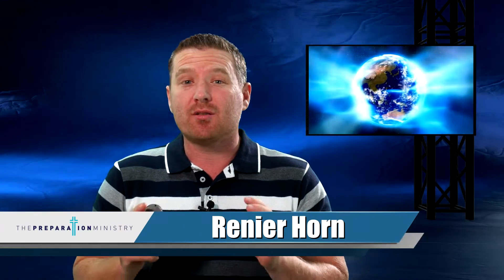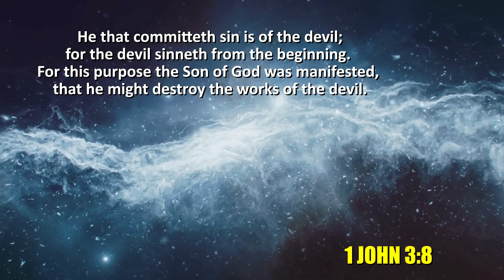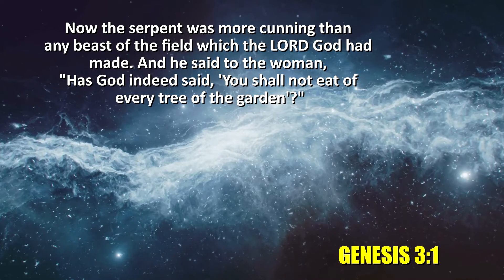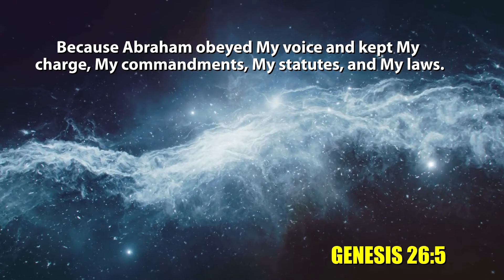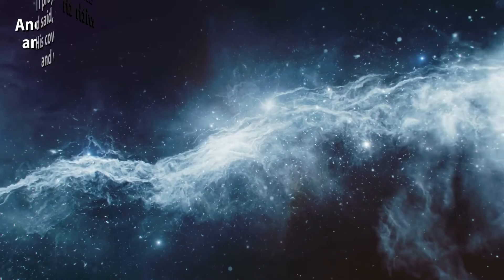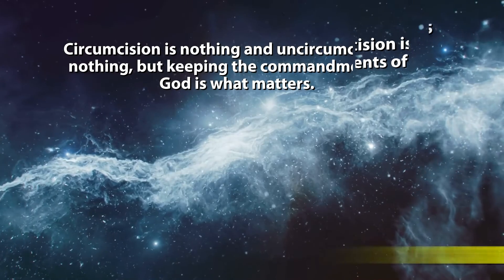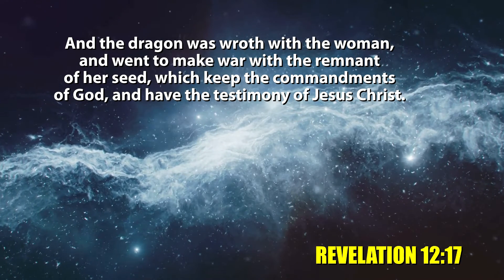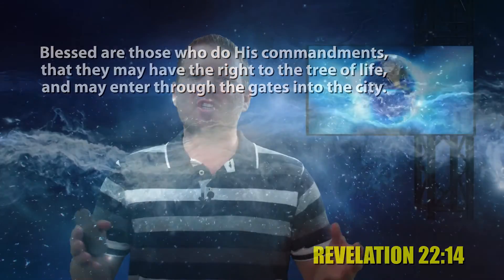Did God give the 10 COMMANDMENTS only at Mount Sinai?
In this video, Renier shows that the law has always been in existence. God spoke and wrote the commandments at Mount Sinai, but they existed before that and are still valid today.

The Preparation Ministry
Standard Bank
Branch Code: 051001
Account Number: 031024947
Swift Code: SBZAZAJJ